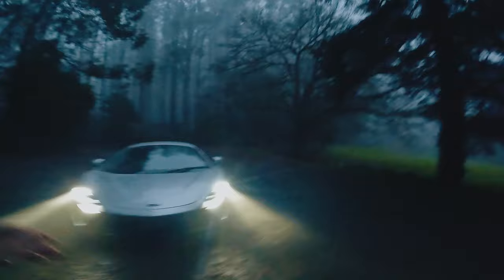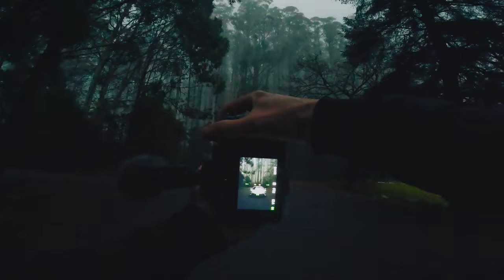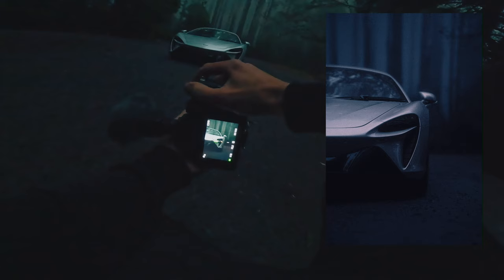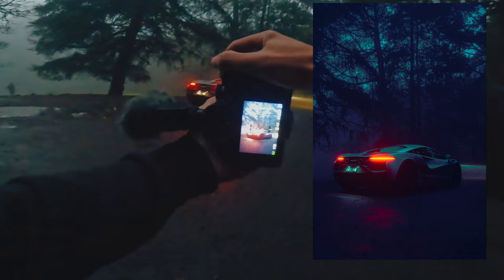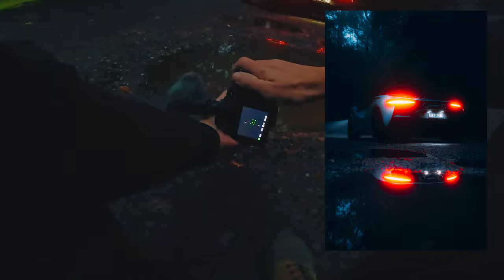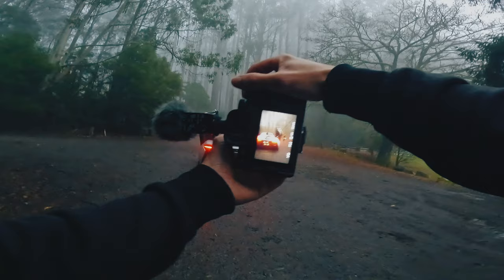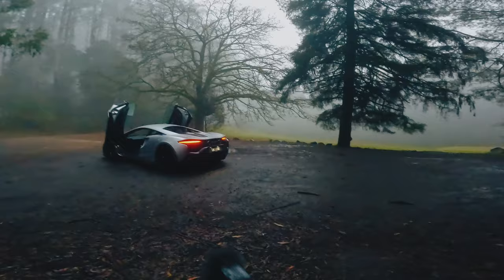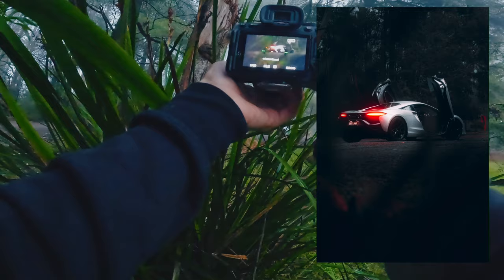Mclaren Artura + Foggy Forrest Photography 📸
The Most INSANE PHOTOGRAPH You COULD Take! MCLAREN ARTURA